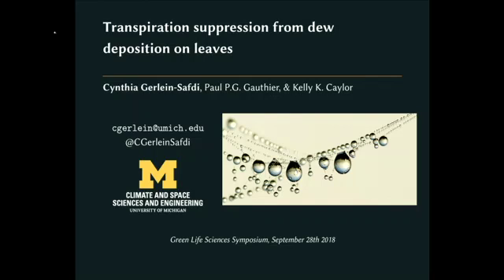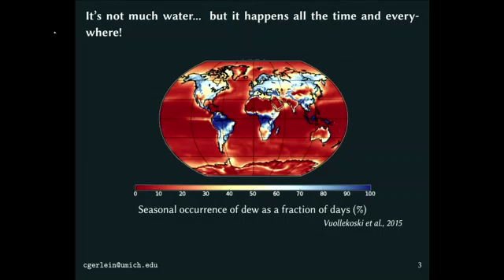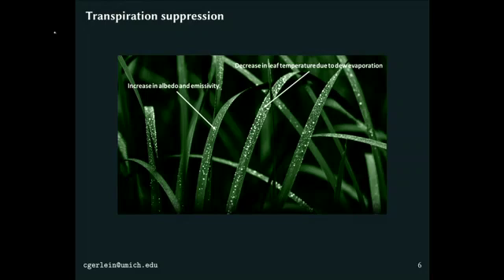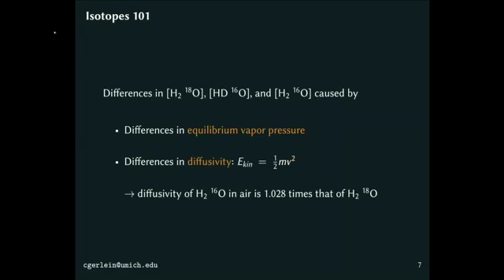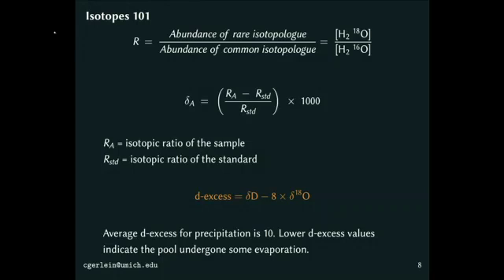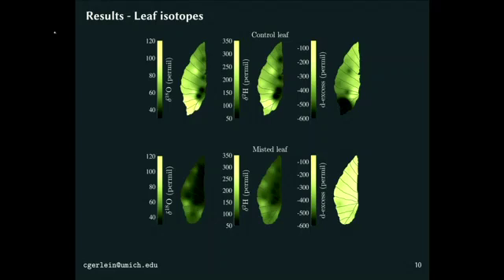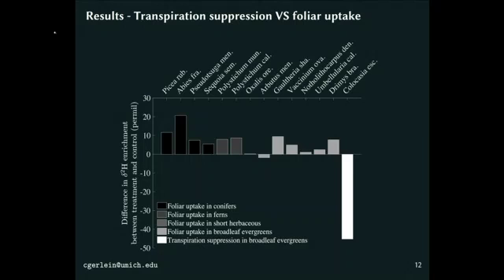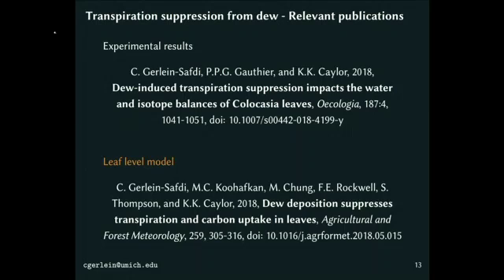Green Life Science Symposium 2018: Cynthia Gerlein-Safdi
Transpiration suppression from dew deposition on leaves